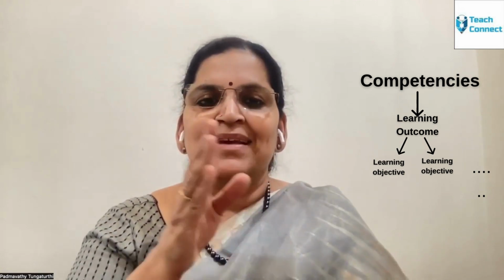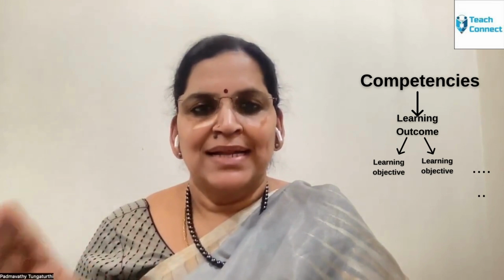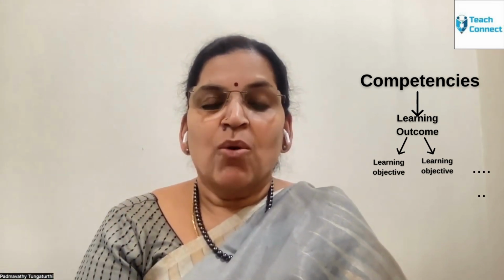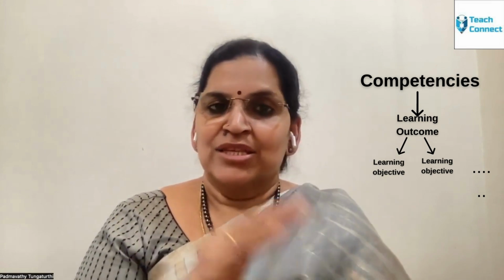COMPETENCIES IN LEARNING DO MATTER! How different are they from learning outcomes?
WHAT SHOULD A CHILD LEARN AND HOW MUCH IS AGE APPROPRIATE?
IT DOES MATTER .
CHILDREN AT THE FOUNDATIONAL STAGE CAN LEARN MANY LANGUAGES WHEN TAUGHT APPROPRIATELY.
Subtle differences between competency, learning objectives and learning outcomes have been discussed